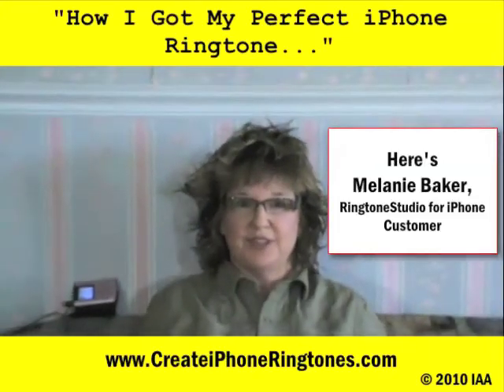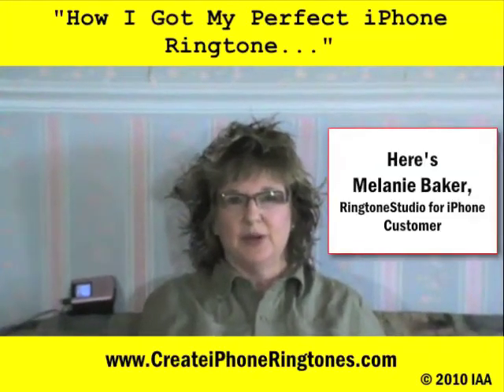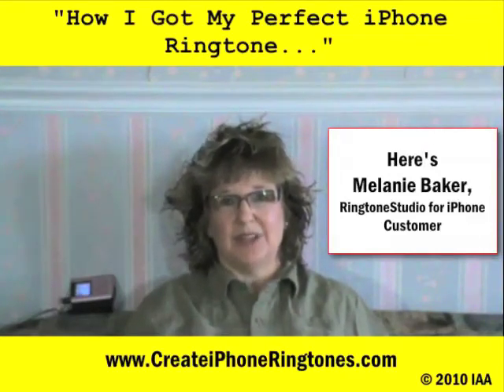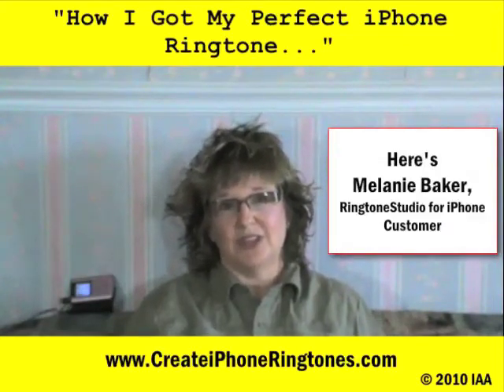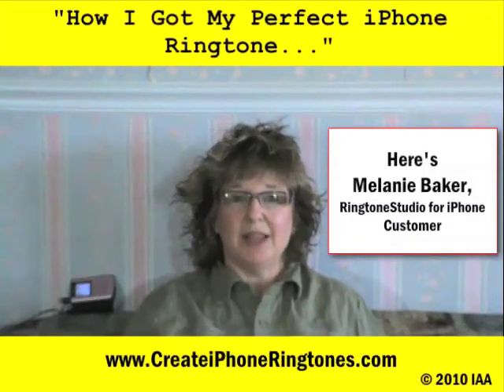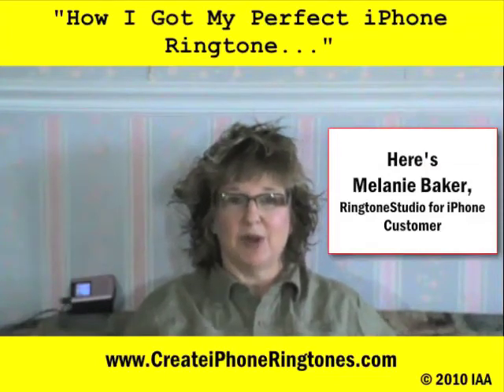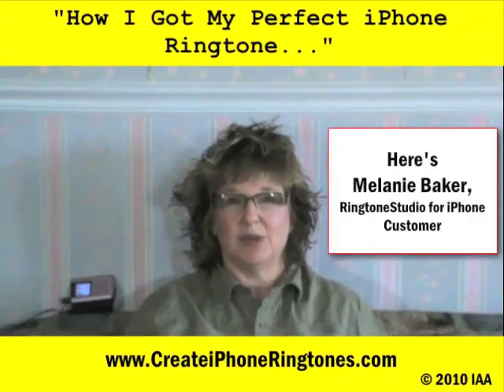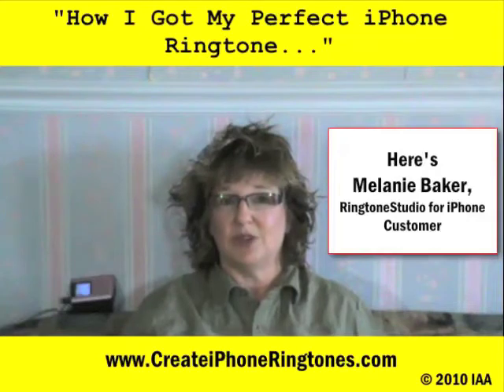Melanie Baker -- How I Got The Perfect iPhone Ringtone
Melanie Baker talks about getting the perfect iPhone ringtones for her iPhone.